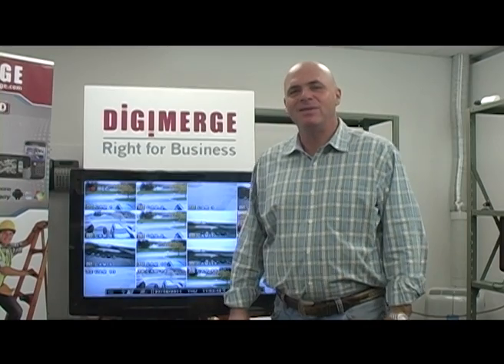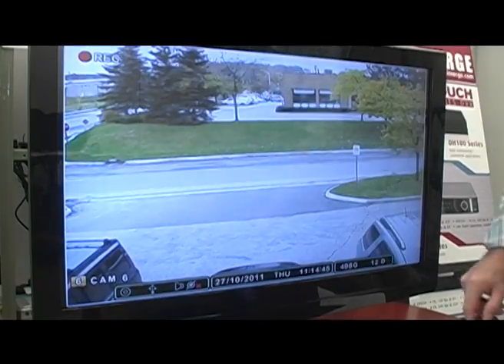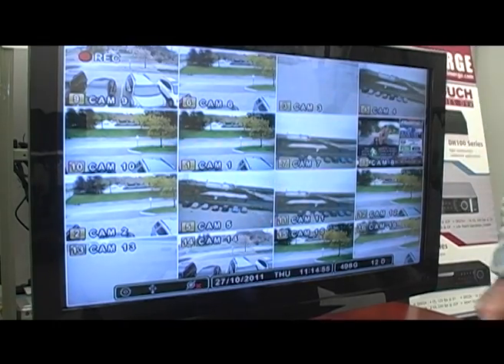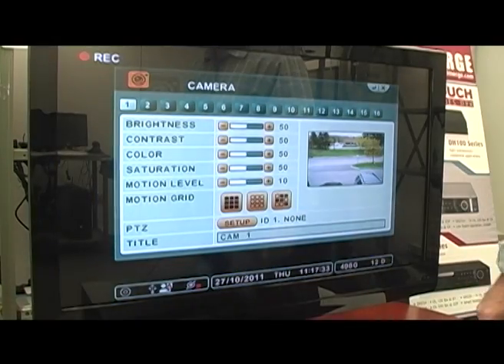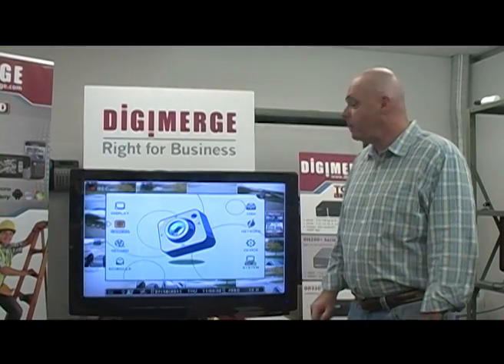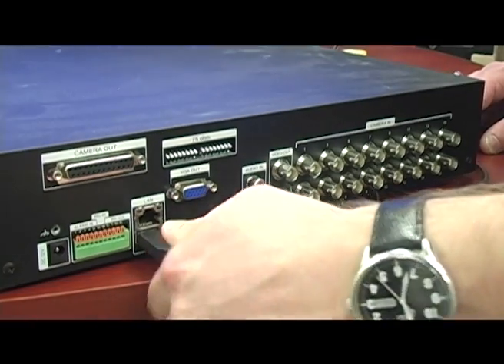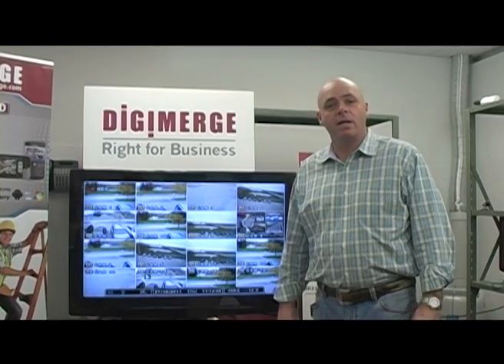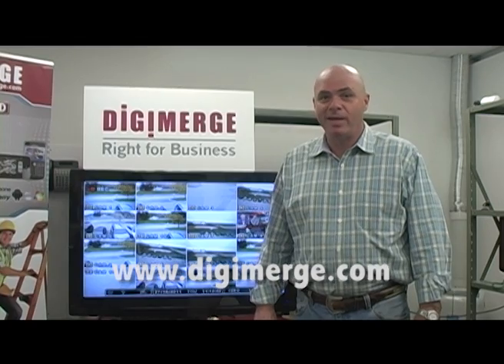Digimerge DVRs work with Touch Screen Monitors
Digimerge security DVR's introduce Touch Screen compatibility. DH100, DH208+ & DH216+, DH230 and DH250 Series systems.